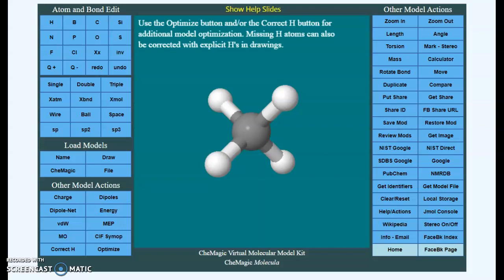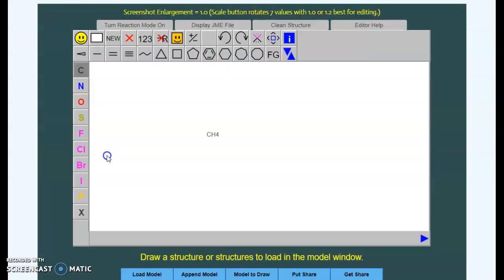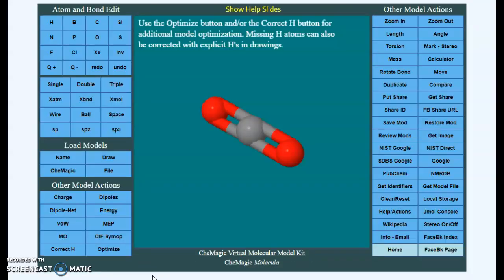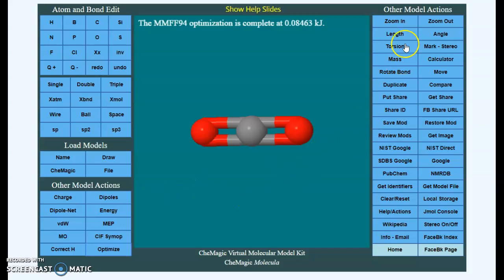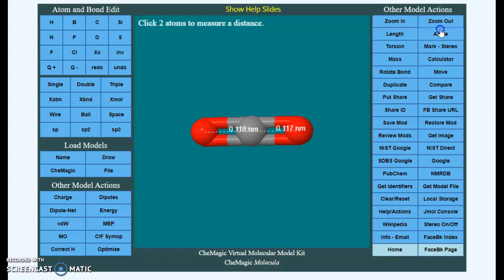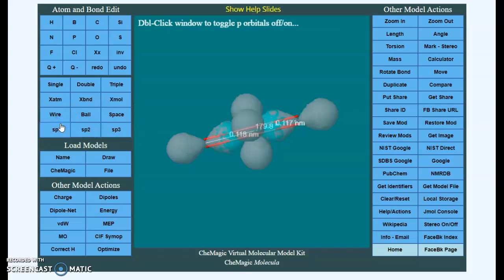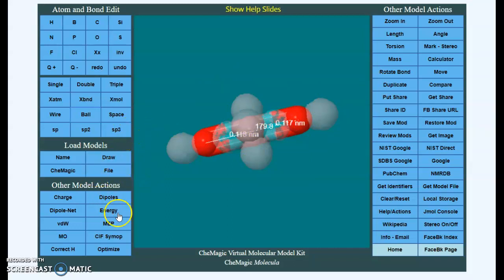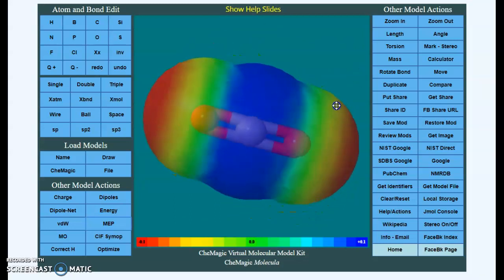Chem 102 Molecular Modeling in CheMagic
CheMagic Example